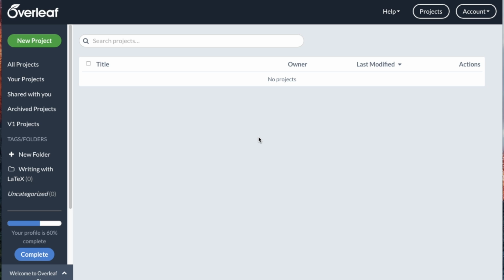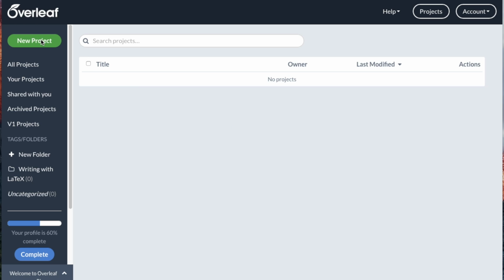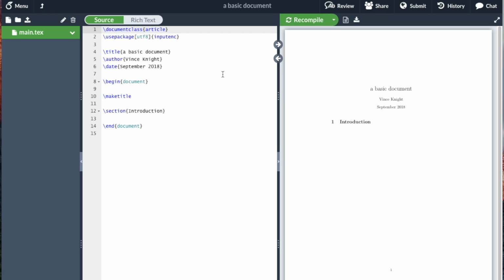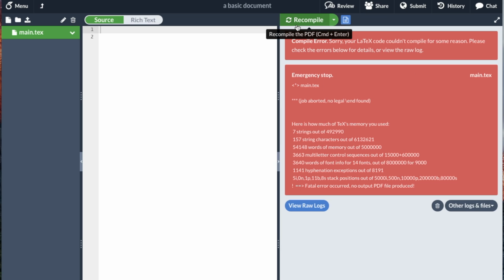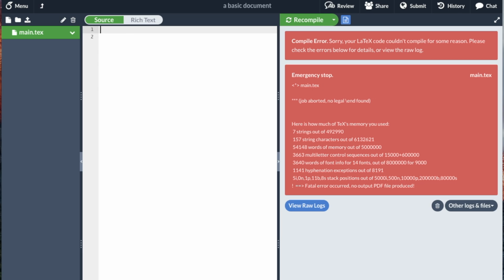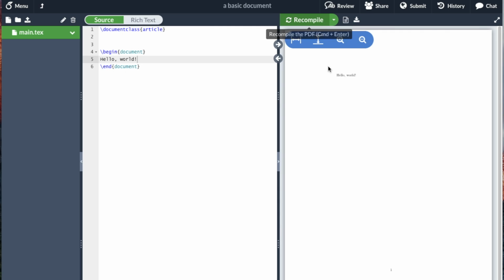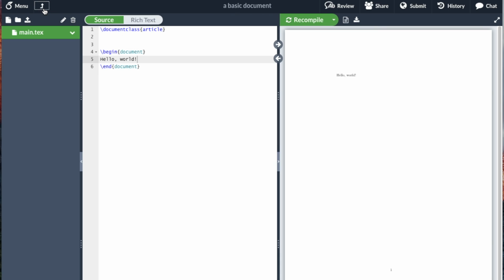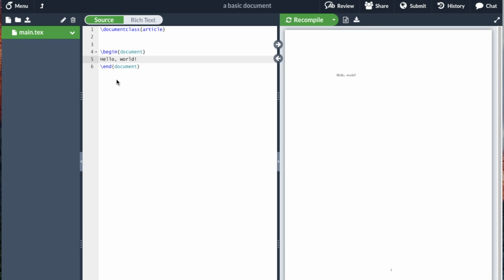Writing a basic LaTeX document with overleaf (v2)